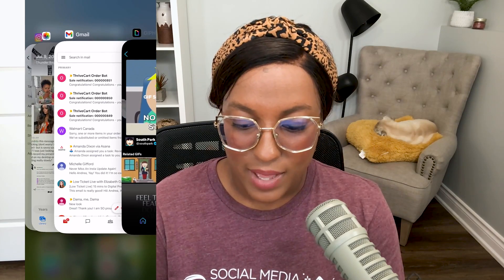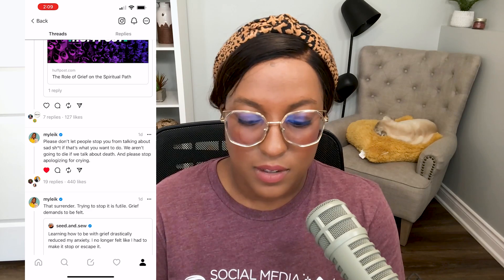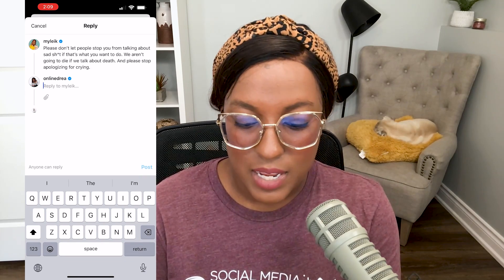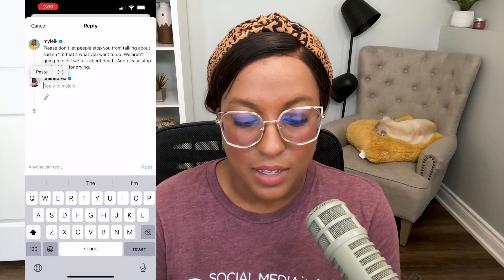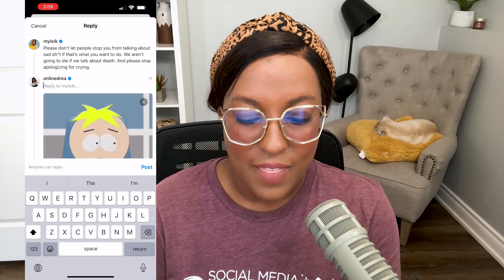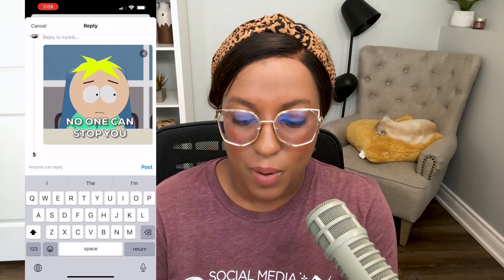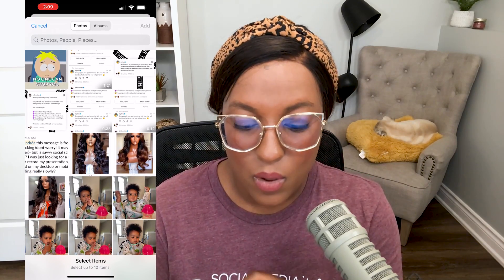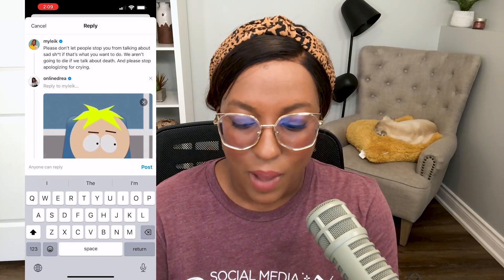How to post GIFs on Threads App | Threads App Tutorial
Threads app does not currently have built-in GIFs so if you want to post them? You’ve gotta use this work around that uses GIPHY.

The Savvy Social Podcast is for budding entrepreneurs who want to understand the “why” of social media marketing. Social media strategist Andréa Jones of OnlineDrea.com talks about all things social media, chats with other industry professionals about what has worked for them, and teaches you how to elevate your social media strategies through practical, proven advice.

→ ABOUT ANDREA JONES
Andrea Jones is fiercely committed to helping businesses and podcasters build profitable communities online through simple social media solutions. She’s been featured in places like Hubspot, Aweber, and WordPress. She’s also named one of Social Report’s top marketers to follow in 2019.

As the host of the Savvy Social Podcast and the creator of SavvySocialSchool.com, Andrea is dedicated to simplifying social media through easy-to-follow courses, professional guidance, and community support. Outside of teaching and training, she spends most of her time serving her full service clients and practicing what she preaches by implementing organic social media strategies for businesses and brands that want to grow an engaged audience online.

You can find her online at OnlineDrea.com or on Instagram @onlinedrea.